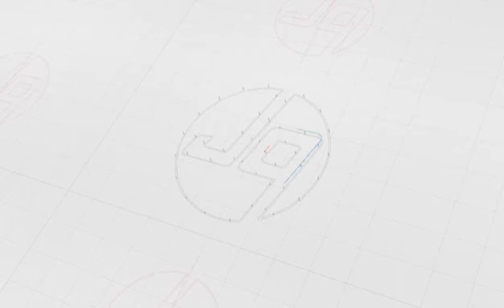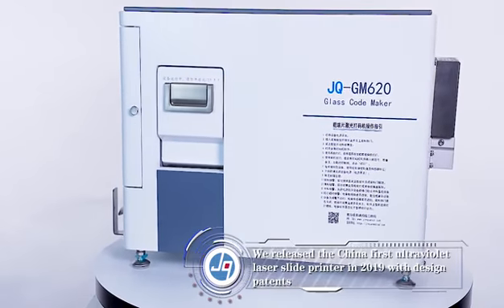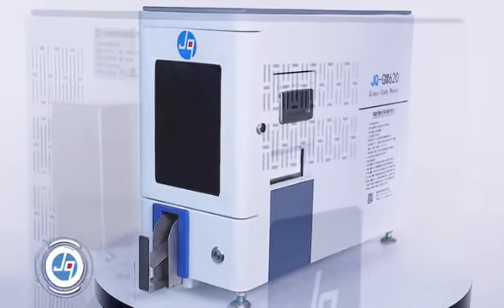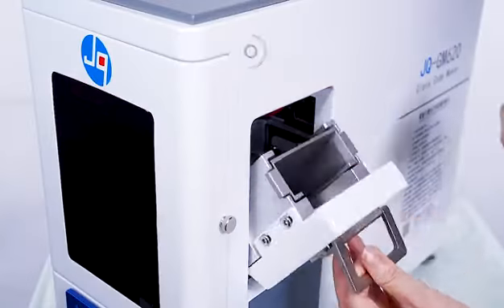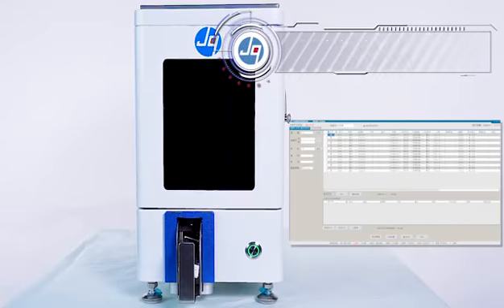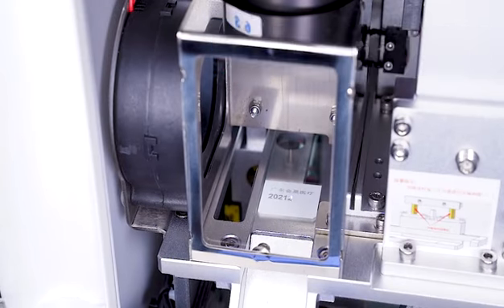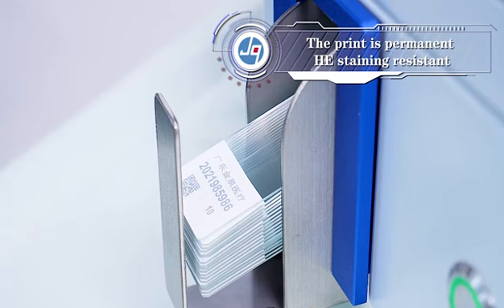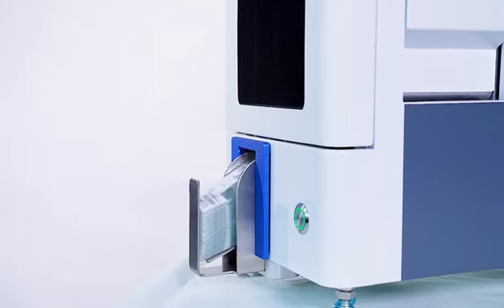Laser slide printer Slides Marker Labelling Systems for Hospital Pathology